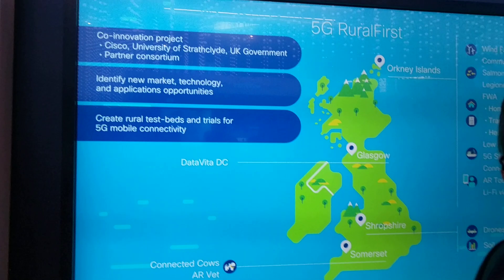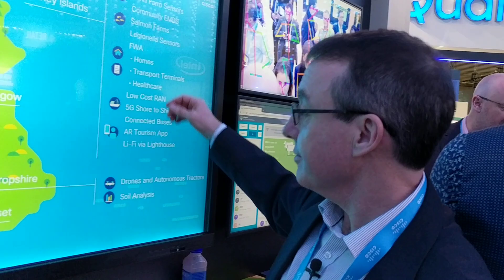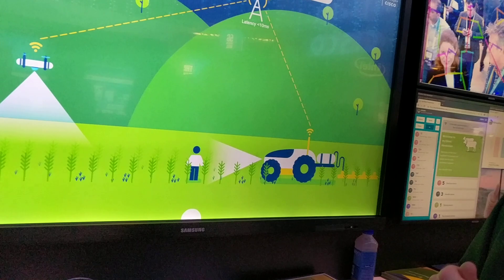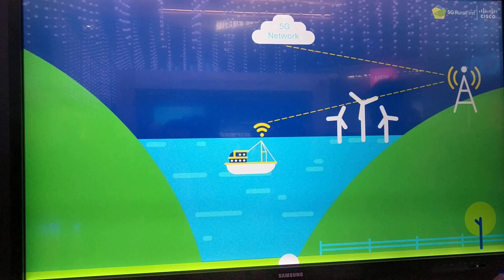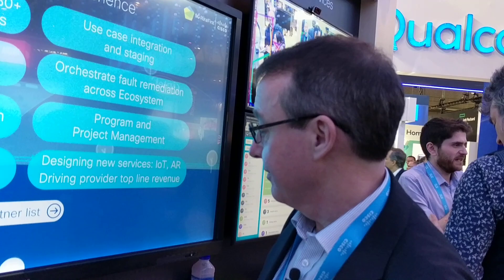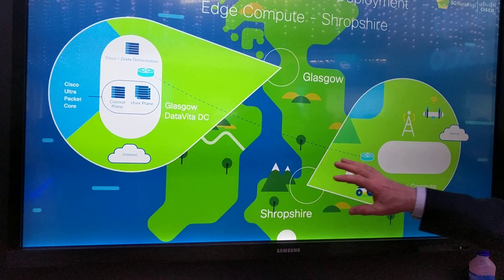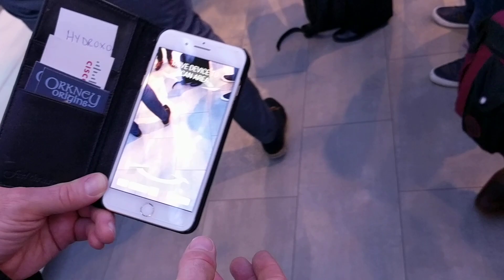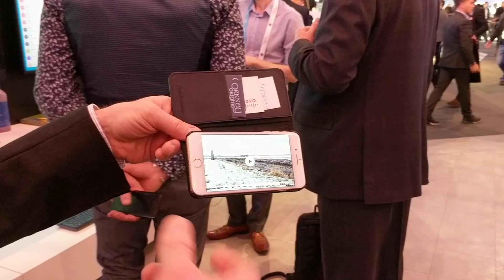5G Rural First (5GRuralFirst) at Mobile World Congress 2019 (MWC19)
A short video of 5G Rural First project in Cisco booth at MWC 2019, explained by Stephen Speirs